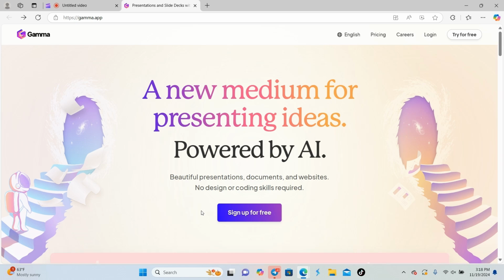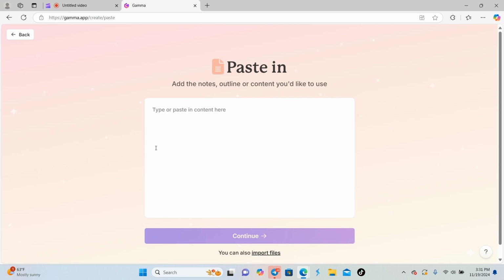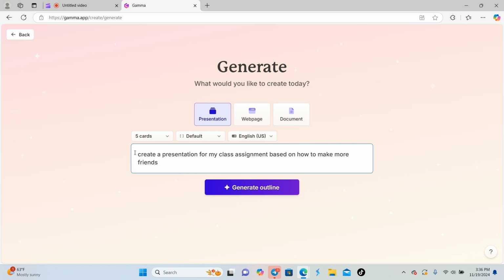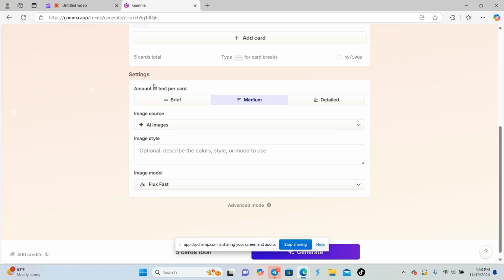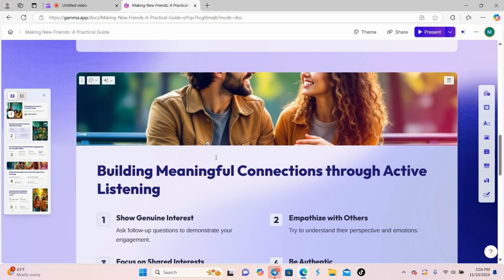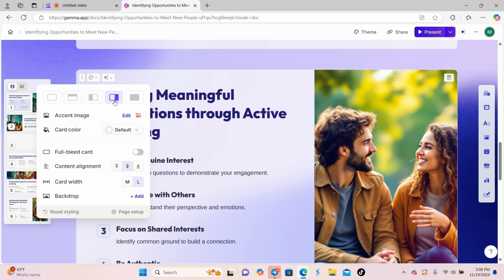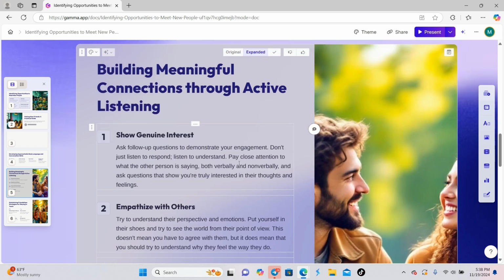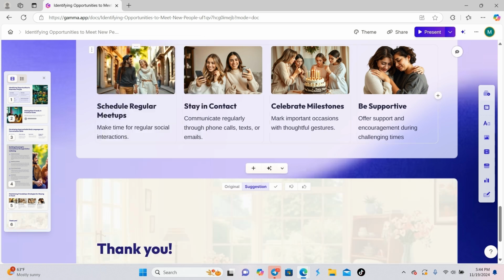Create Stunning Presentations on Mobile with Gamma AI | Easy PPT Tutorial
Learn how to create professional and stunning presentations on your mobile phone using Gamma AI! In this step-by-step tutorial, we’ll show you how to use Gamma AI to make PowerPoint-style presentations quickly and effortlessly.

Whether you're a student, professional, or entrepreneur, this tool makes creating slideshows a breeze. Watch the video to discover tips, tricks, and features that make Gamma AI a game-changer for presentation creation.

📌 What You’ll Learn in This Video:

How to access Gamma AI
Step-by-step guide to making presentations
Tips for designing visually appealing slides
🎥 Tools Used: Gamma AI

Welcome to MyChristu! 🚀

Here, we explore the latest in technology, artificial intelligence, and innovative ways to make money online. From AI tools and tutorials to side hustle ideas and tech reviews, our mission is to help you stay ahead in the digital world.